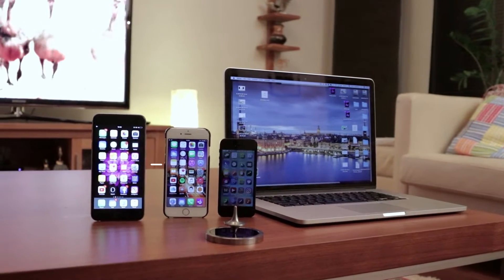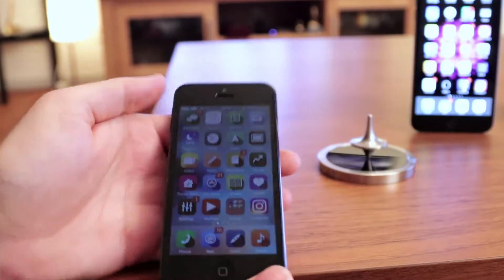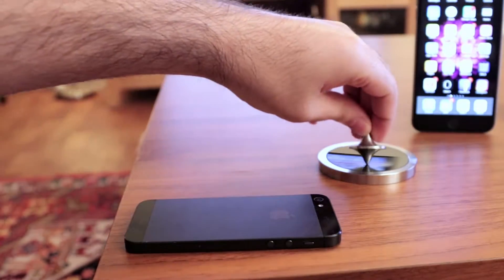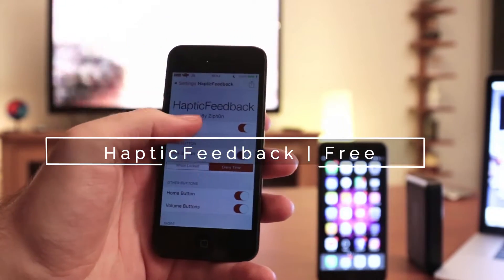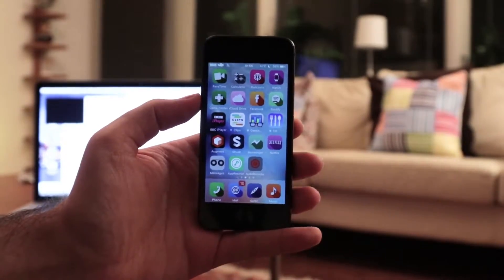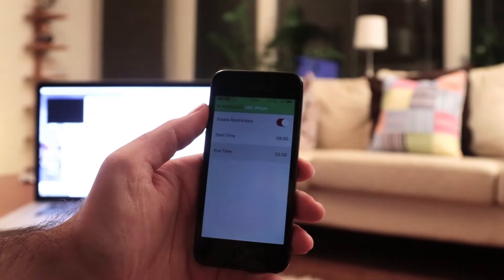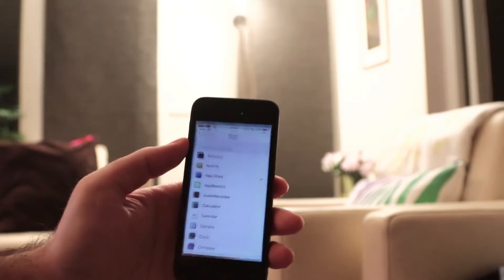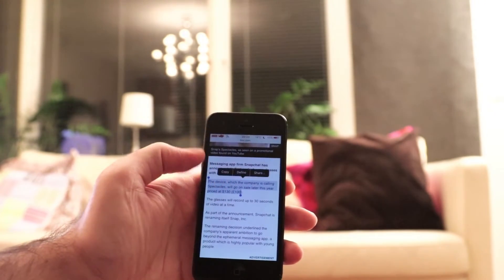Top Cydia Tweaks For iOS 9 [October 2016] - Week 1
A list of top 5 Cydia tweaks for the first week of October 2016. Enjoy!